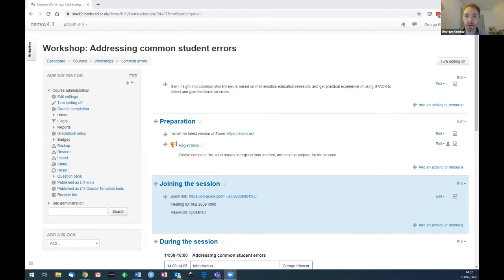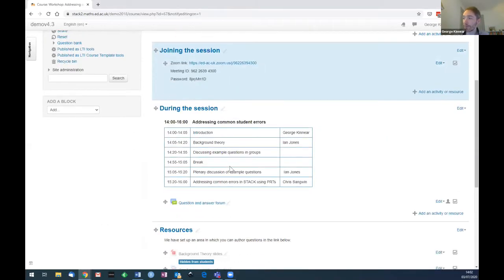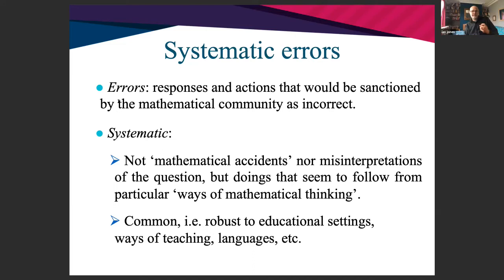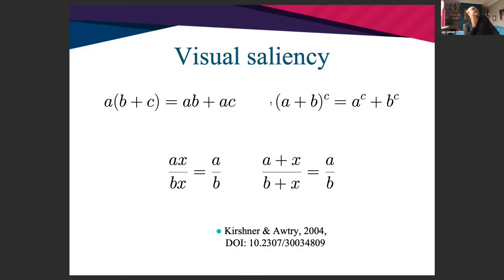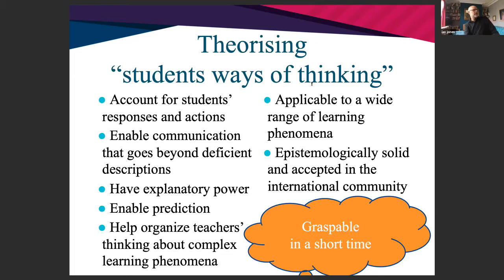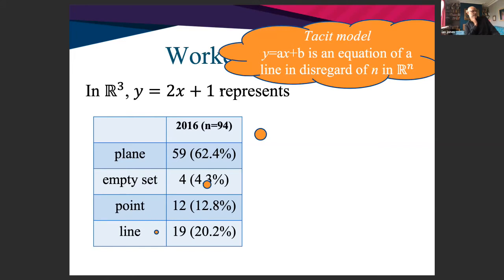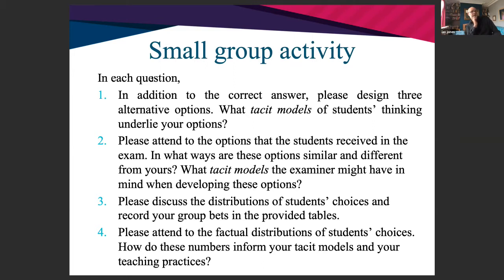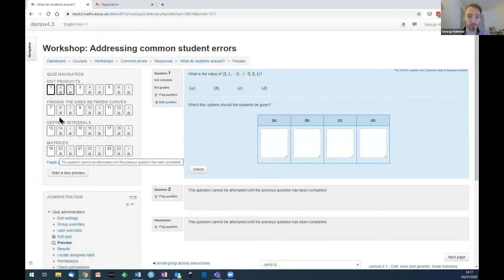Common student errors: theory and discussion -- Ian Jones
STACK developer Ian Jones gives an overview of the theory behind common student errors. This was followed by a group exercise, which has been omitted, but the following group discussion is included. From STACK workshop July 3rd.
Background and theory: 2:23
Group discussion: 17:55